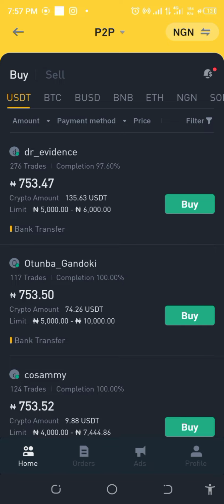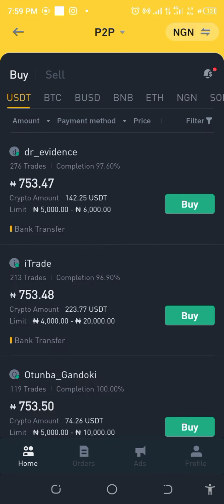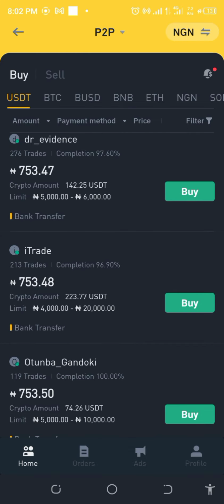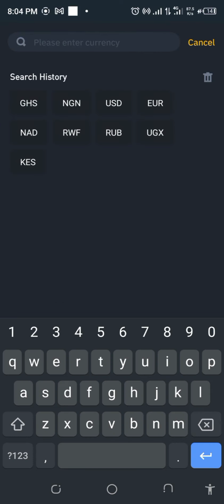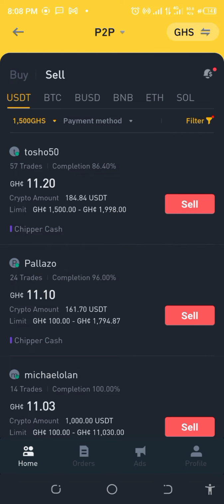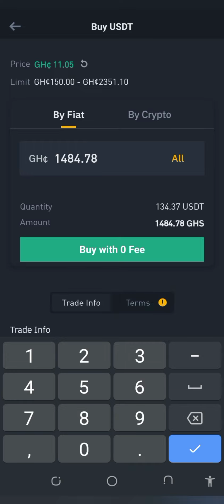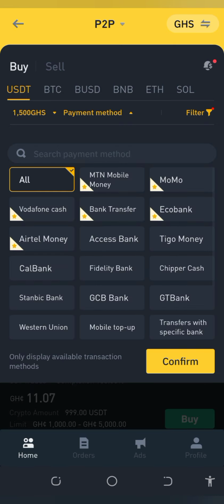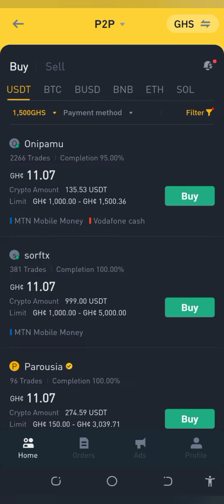3 | 🪙 Unveiling Cryptocurrency Arbitrages | Cross Border Arbitrage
to chat with me in my DM.